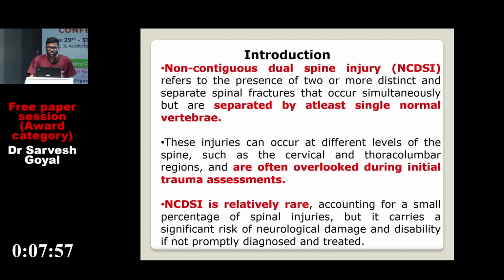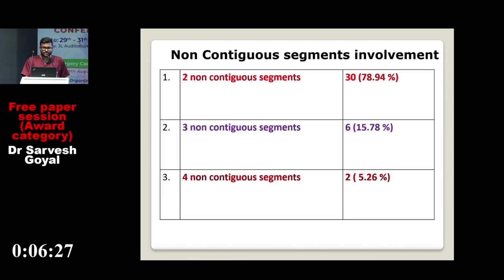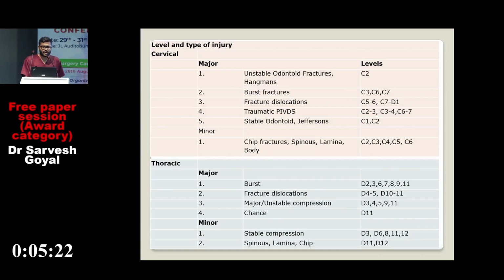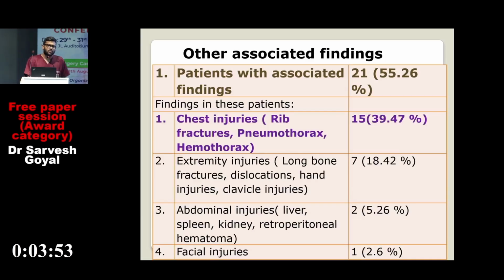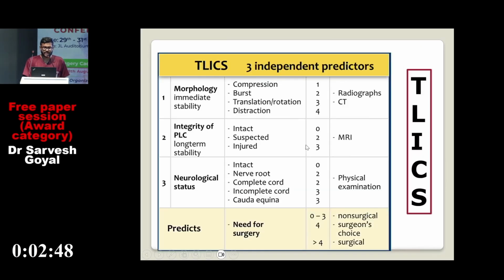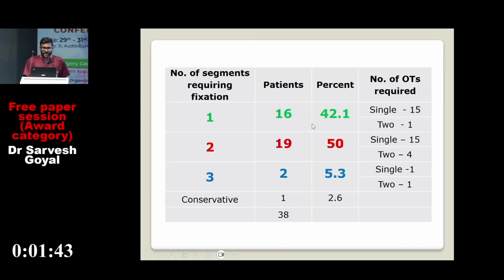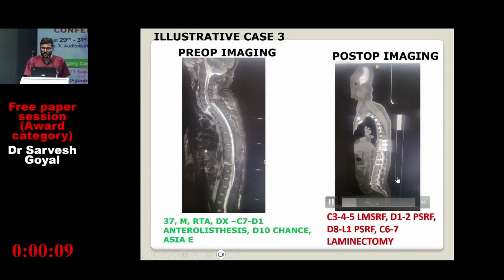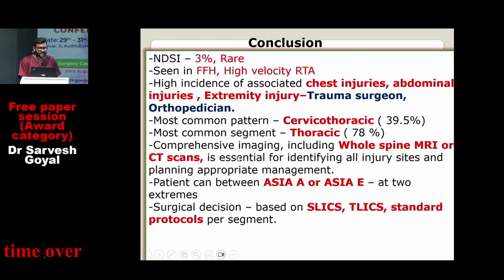Non Contiguous Dual Level Spinal Injuries | Dr. Sarvesh Goyal | TV Health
Day 4 - 12th AIIMS Annual Spine Workshop 2024: Future Directions and Final Takeaways

📅 Date: 31st August 2024
📍 Location: AIIMS, New Delhi

Wrap up the 12th AIIMS Annual Spine Workshop with Day 4, focusing on future directions and key takeaways in spine surgery. This final day includes:

🌟 Highlights:

Future Trends in Spine Surgery and Emerging Technologies
Summary Lectures by key speakers
Interactive Panel Discussions on the evolving landscape of spinal care
Final Q&A Session with experts
Featured speakers:

Dr. Rajakumar Deshpande (India)
Cheol Woong Park, M.D., Ph.D. (Korea)
A day to consolidate your learning and discuss the future of spine surgery with experts!

TV Health YouTube Channel is the World’s first health and lifestyle-focused news channel. You will get to know about many things related to health on our channel, and we will also tell you about how you can get rid of them. We will always try you can get information about your every question here.